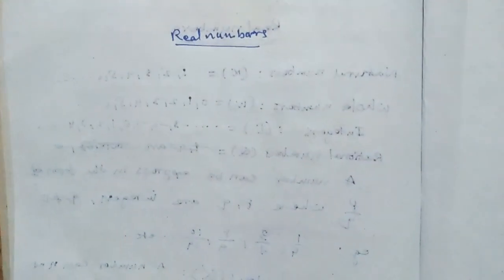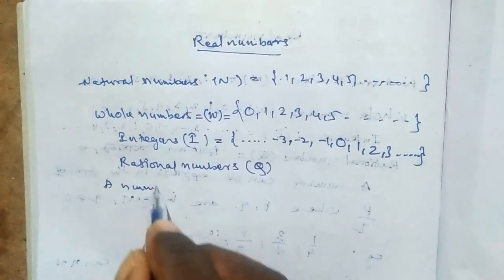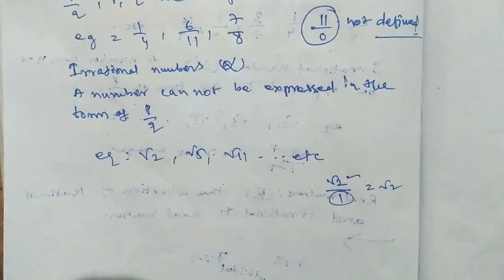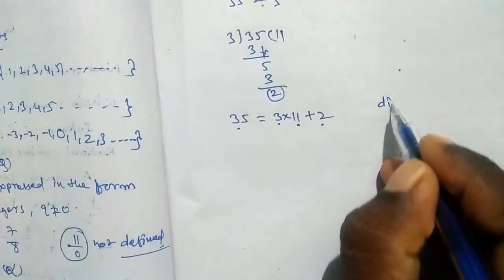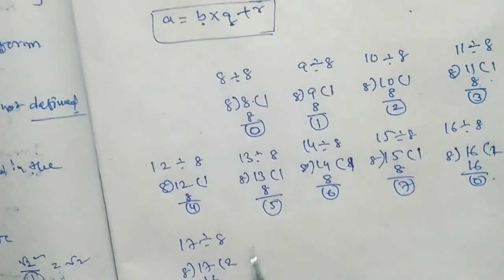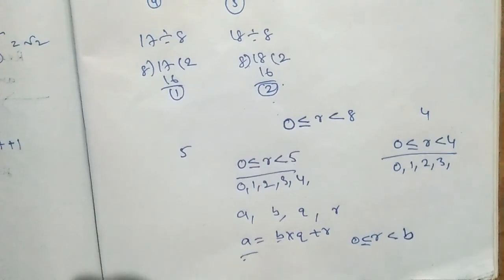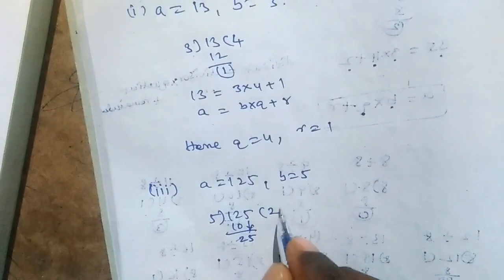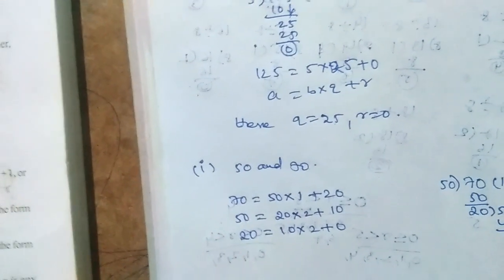X Class //Real numbers 01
X Class  1st chapter is Real numbers
you may get 8 mark from this chapter